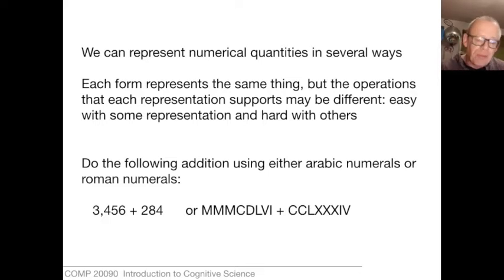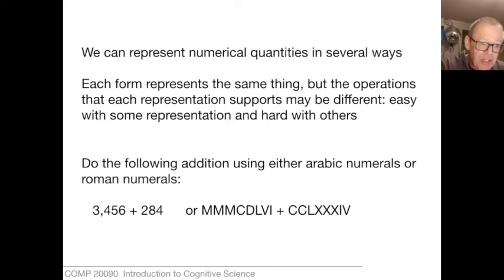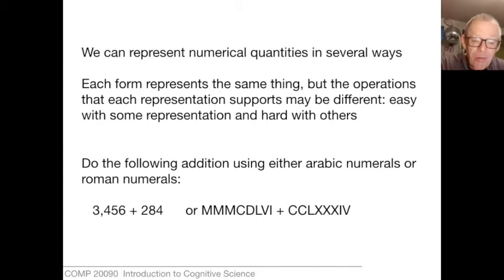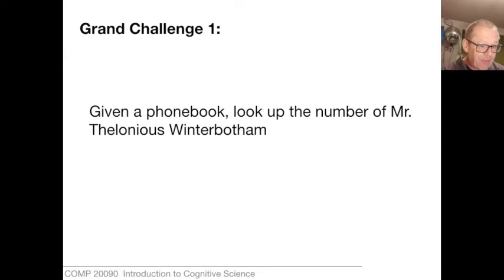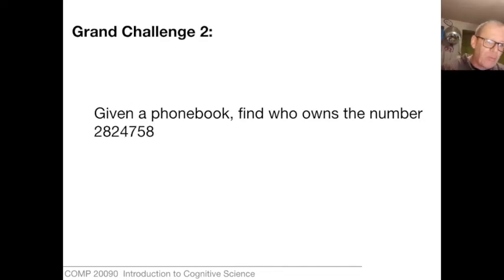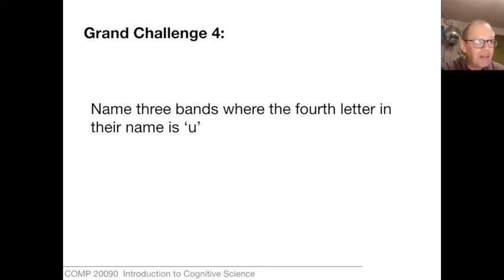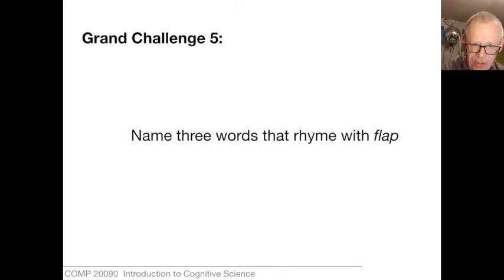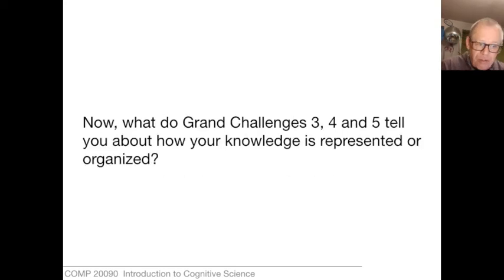COMP 20090: Introduction to Cognitive Science (2021). Unit 6.4: Inquiry into representation